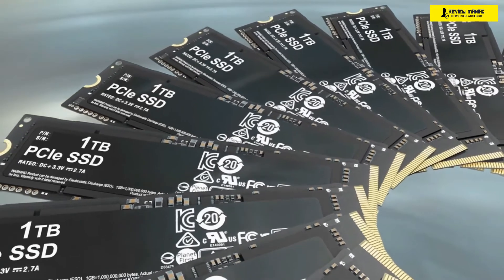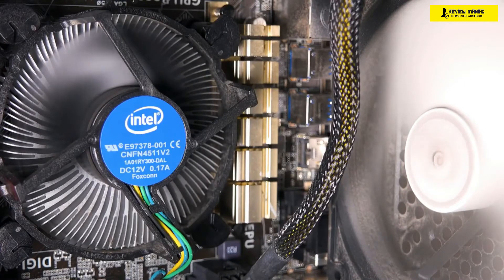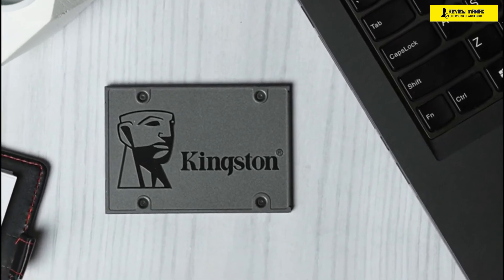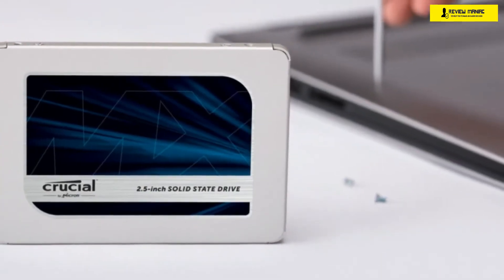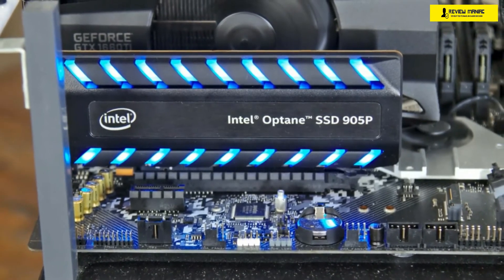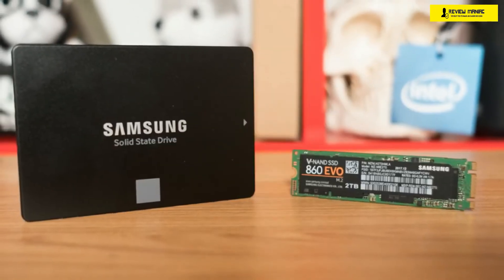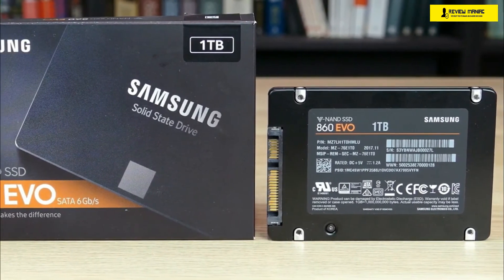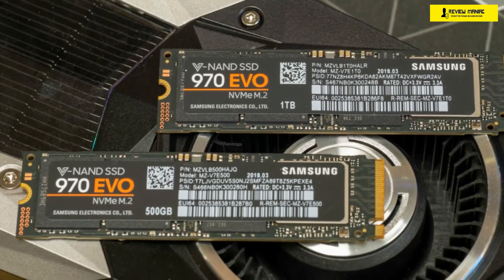Top 5 Best Budget Gaming SSD in 2023 (Buying Guide & Review)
Links to the Top 5 Best Budget Gaming SSD in 2023 :

►5. Kingston 120GB A400

►4. Crucial MX500

►3. Intel Optane SSD

►2. Samsung SSD 860 EVO

►1. SAMSUNG (MZ-V7E500BW) 970 EVO SSD

I hope you liked this video about budget ssd Comparison, Features and Buying Guide.